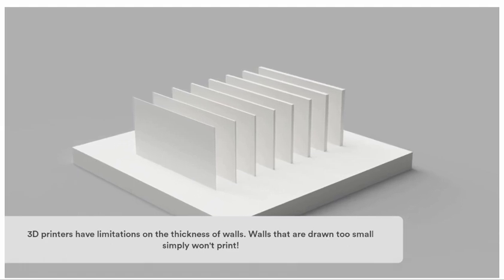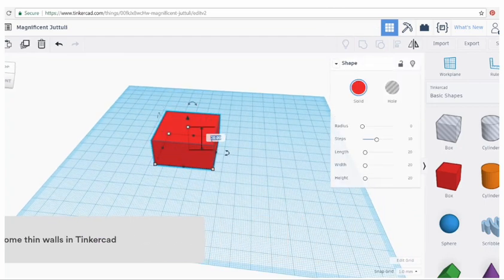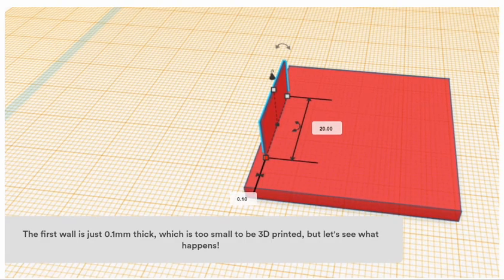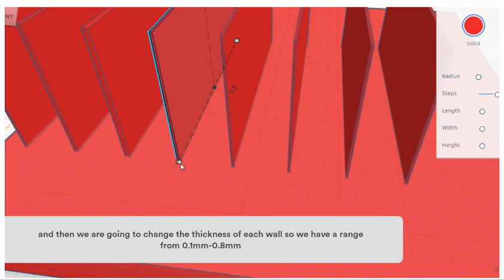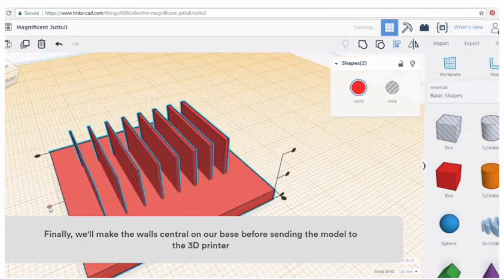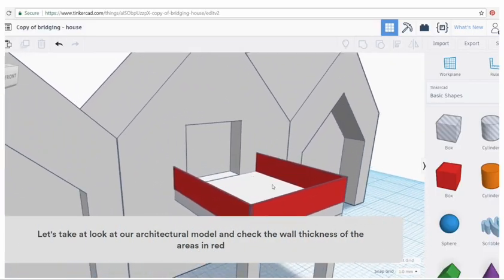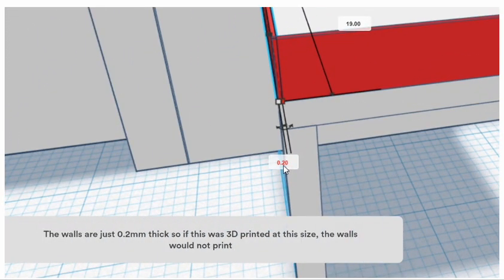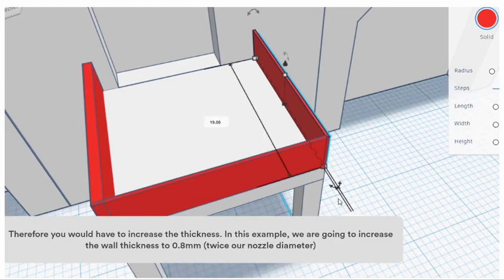Designing for 3D Printing Wall Thickness